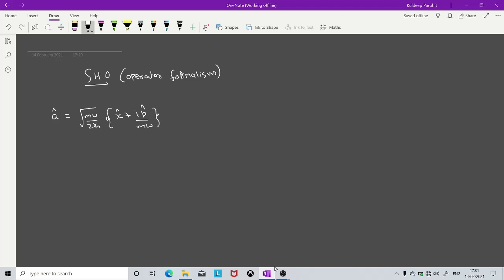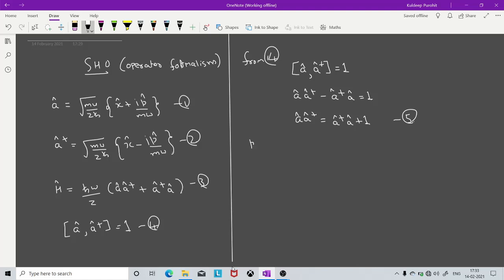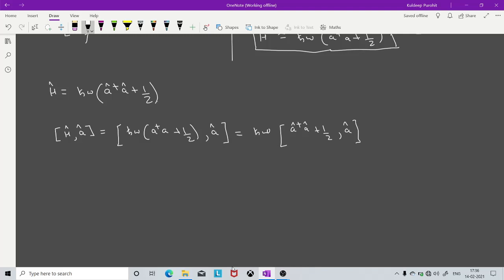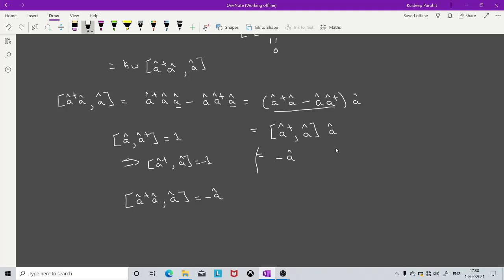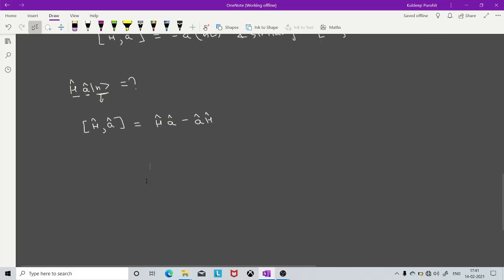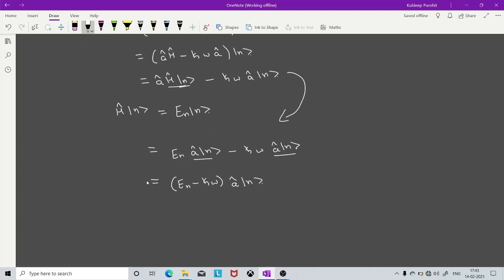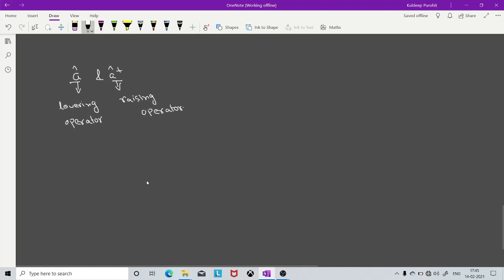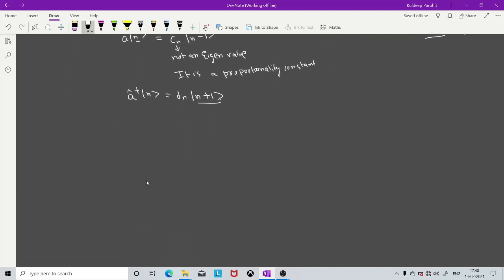Lec 4 Part 1